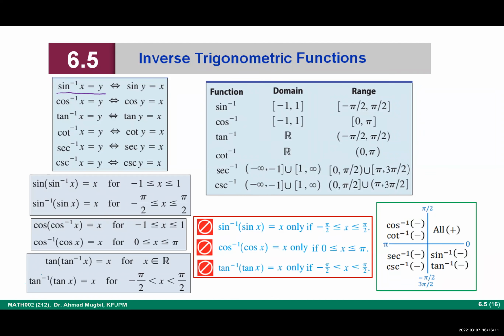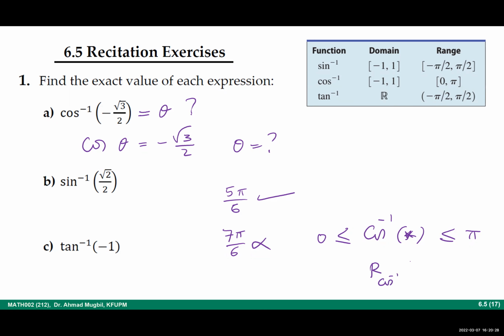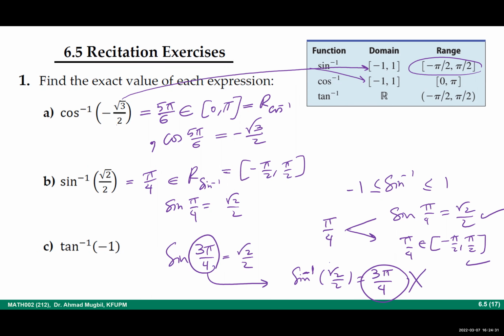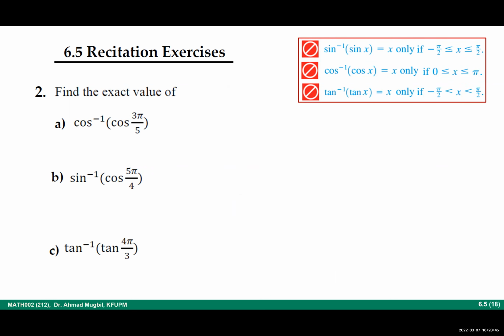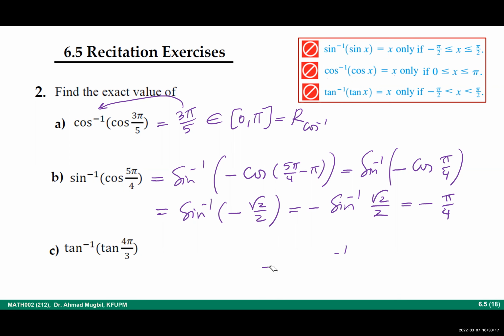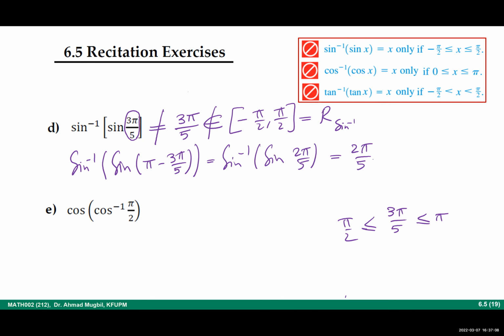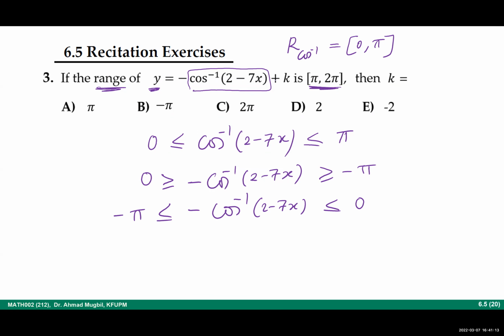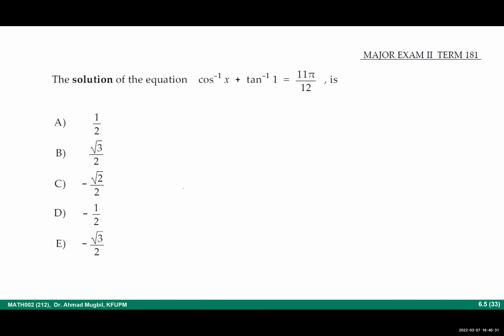MATH002, 6.5 (2) Recitation Exercises (Inverse Trigonometric Functions)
20220306